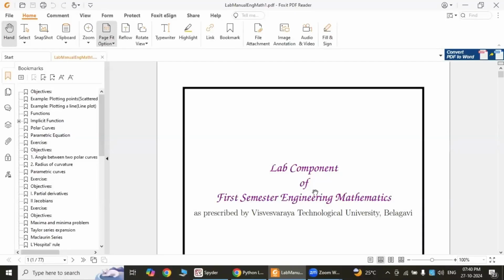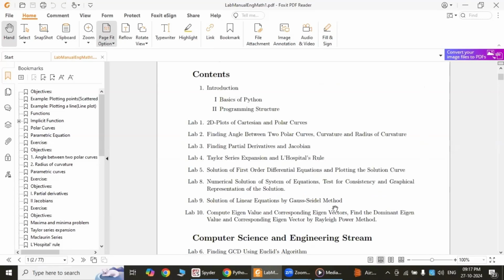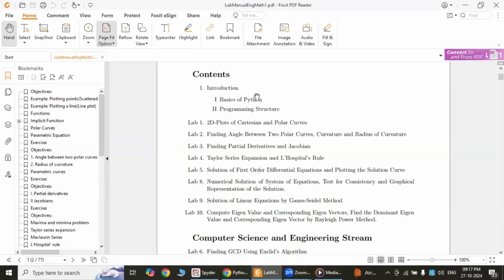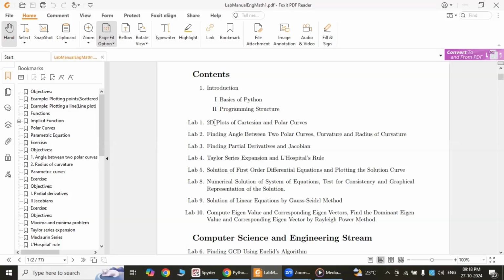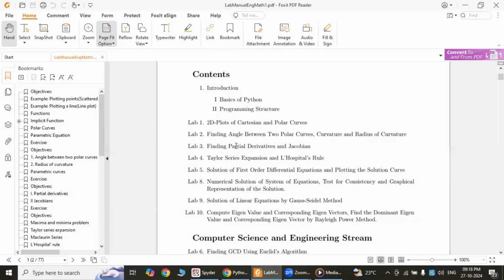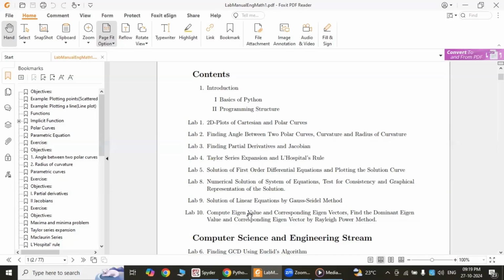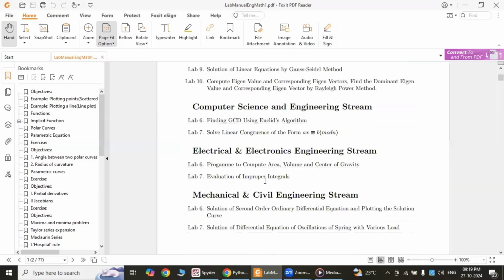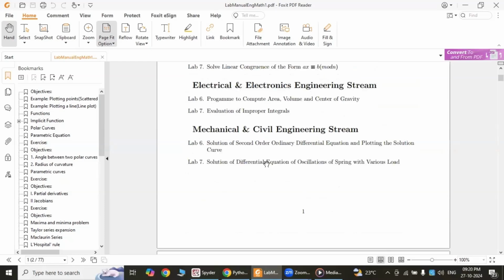Maths Lab using Python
"Master Engineering Math with Hands-On Labs! 🧪⚙️ Explore the VTU Belagavi-prescribed lab component for first-semester engineering mathematics. Learn by doing and ace your exams!"

"Dive into the world of engineering mathematics with these practical lab experiments! This video covers a range of topics, from Python programming to solving differential equations. Whether you're in Computer Science, Electrical & Electronics, or Mechanical & Civil Engineering, this video has something for you."